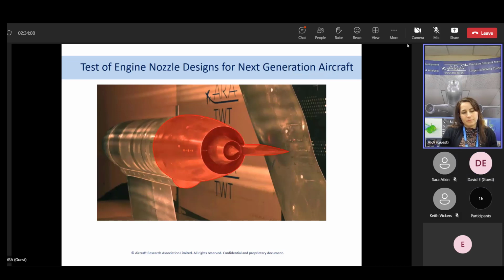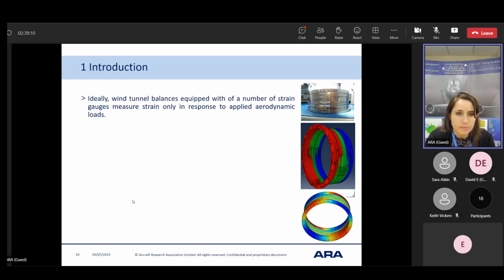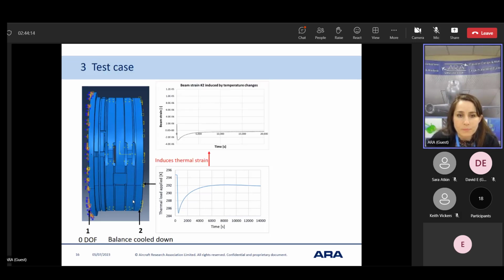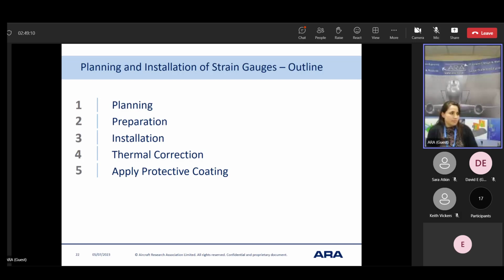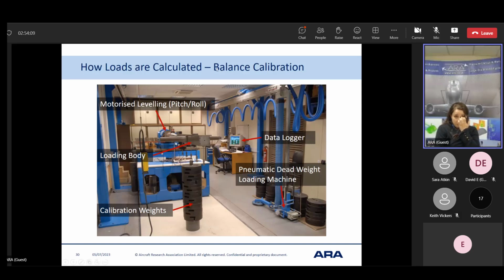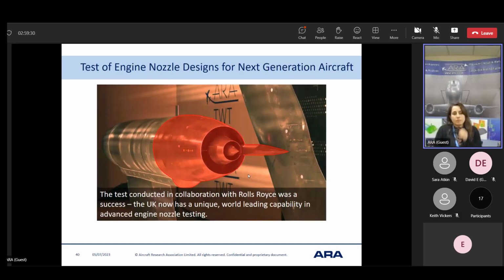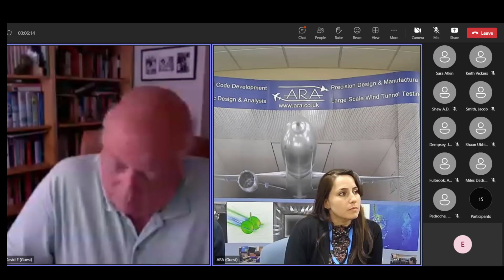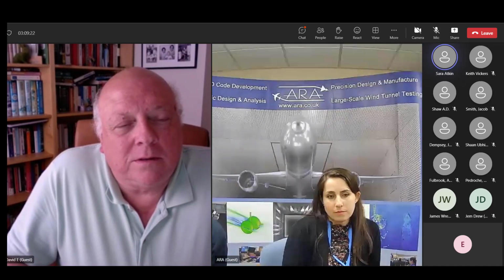Force Measurement at the Bleeding Edge of Wind Tunnel Testing for Advanced Aerospace Applications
Webinar from Aircraft Research Association and Engineering Integrity Society